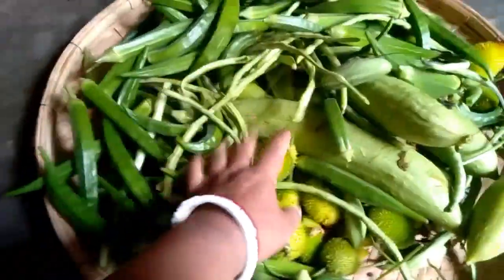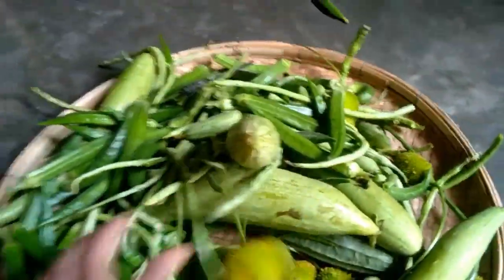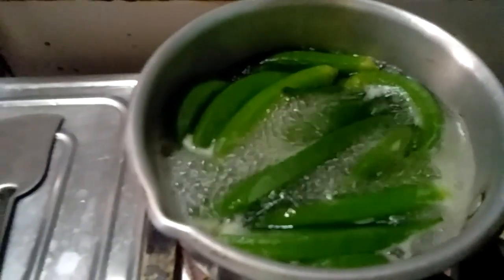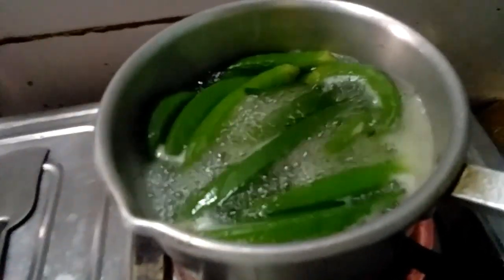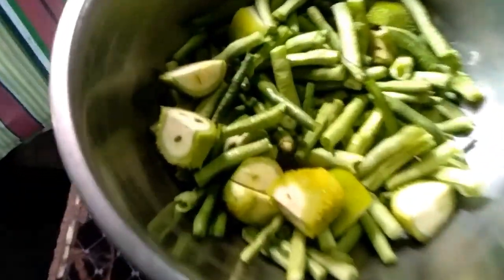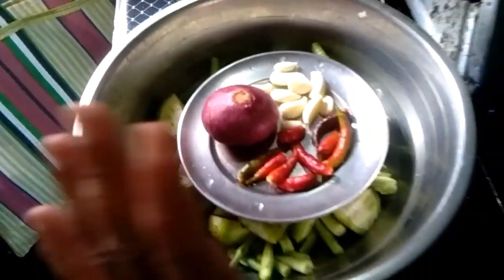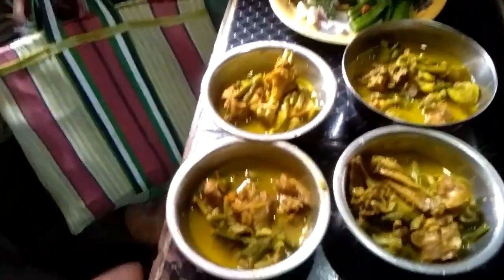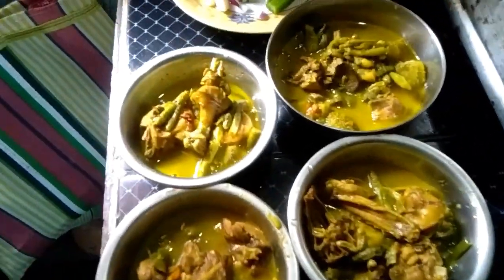सबाइ बीमा आरो दाउ संनोसै // My favorite chicken recipe 🍗🍗